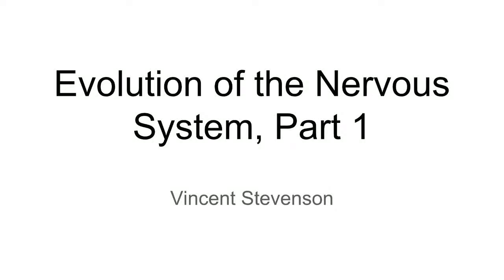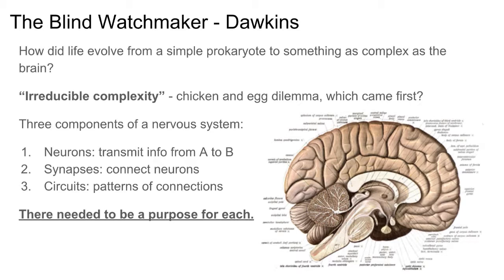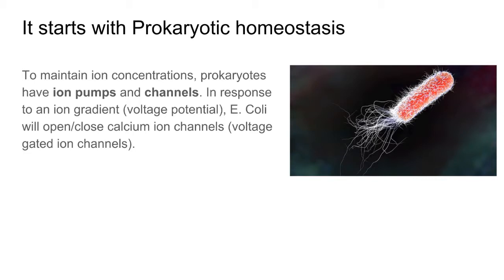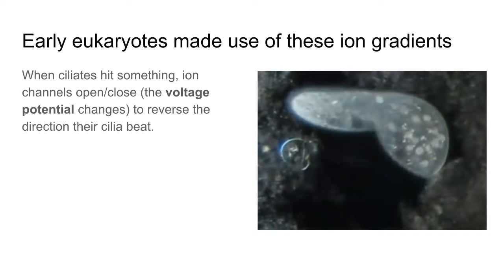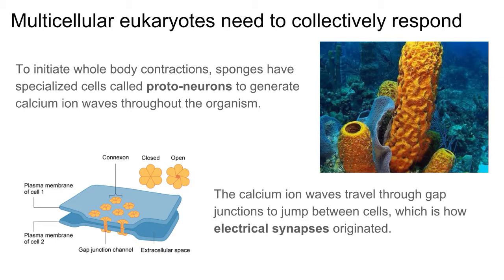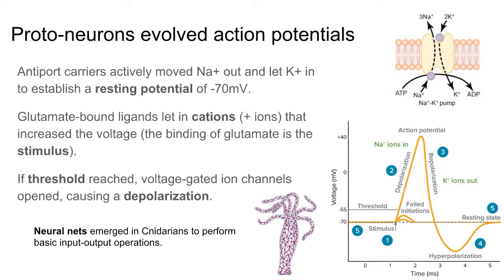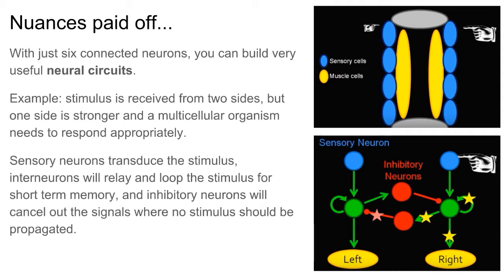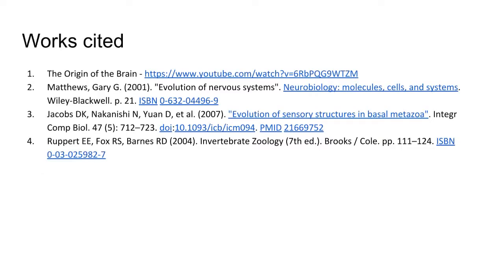How the nervous system started and evolved in life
I discuss the important milestones life took to go from a simple prokaryote to an incredibly complex brain.